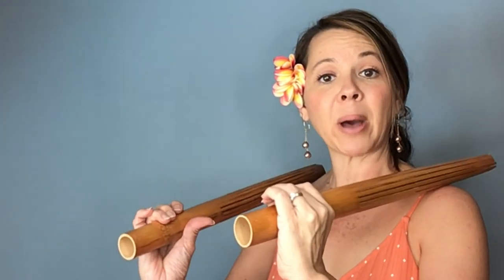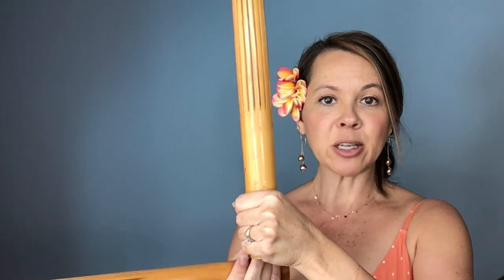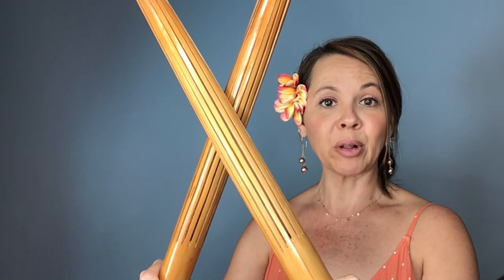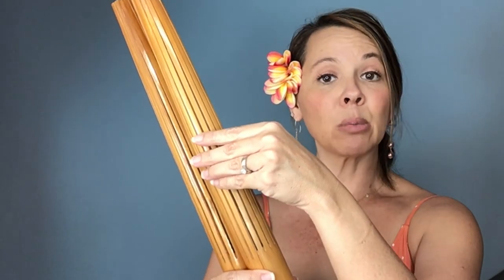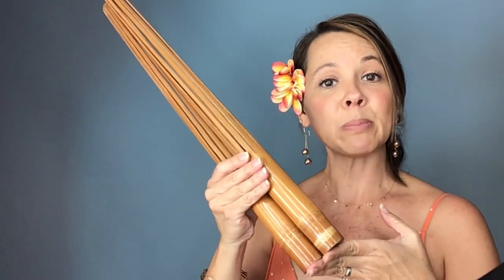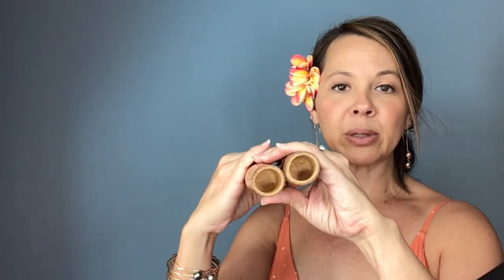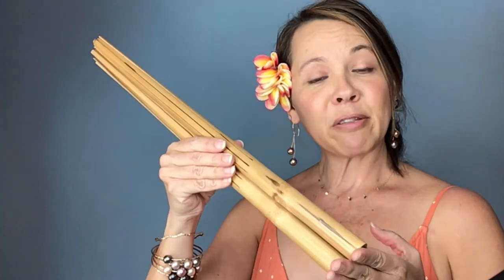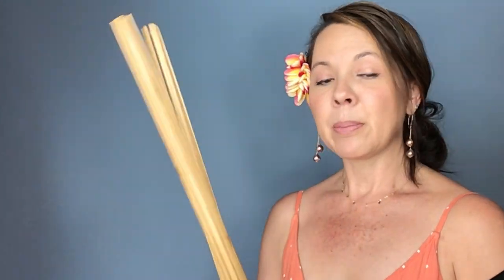HOW TO USE THE PU‘ILI (BAMBOO STICKS) IN HULA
Aloha Everyone! Do you know how hula dancers use the pu‘ili, also known as the bamboo sticks? Check out how to use, hold and pick the right hula implement for you.

iHula Hawaiiʻs mission is to share the beauty, culture, lifestyle & dance with the world. Come join our video community today!

🌸 HULA ACCESSORIES
💃🏻 HULA IMPLEMENTS
PUILI (BAMBOO STICKS)

⏰ TIMECODES⏰
0:00 INTRO
0:26 HOW TO USE
0:39 SITTING OR STANDING HULA
0:48 USES IN HULA
1:06 SIZING & DESCRIPTION
1:24 HOW TO HOLD
2:02 PATTERN TO PLAY
2:41 HANDLE PLACEMENT
3:29 DIFFERENCES IN SIZING, 16 SPLINTERS
3:45 12 SPLITERS
4:23 8 SPLITERS
5:09 SIZE COMPARISON
5:21 WHERE MADE
5:39 HOW TO CARE FOR, HANDLE
6:32 MAHALO!
6:42 PLEASE SUBSCRIBE, LIKE AND COMMENT BELOW

Filmed on location in Honolulu, Hawaii

As per and unless otherwise permitted under the United States Copyright Act, no part of the content of this video or any video published under iHula Hawaii LLC and other encompassed entities, shall be stored, copied, recreated, republished, or transported. The advice, guidance, and principles outlined in all content produced by iHula Hawaii LLC and other encompassed entities are not guaranteed to be appropriate for your unique situation or business.